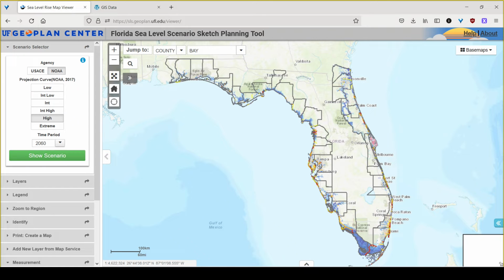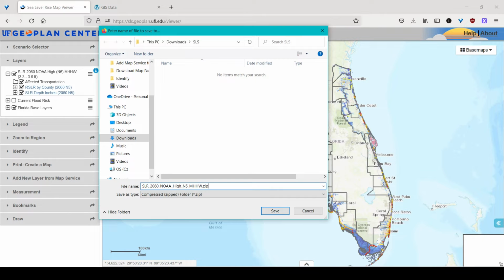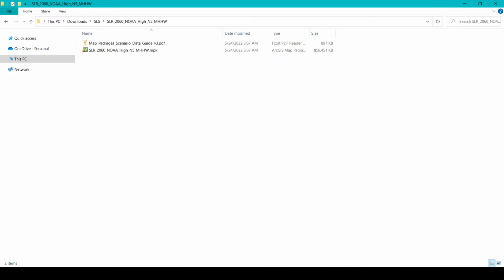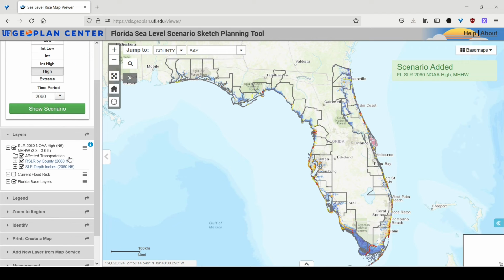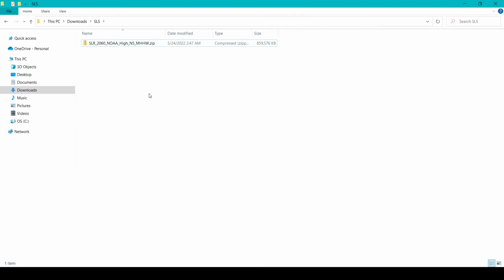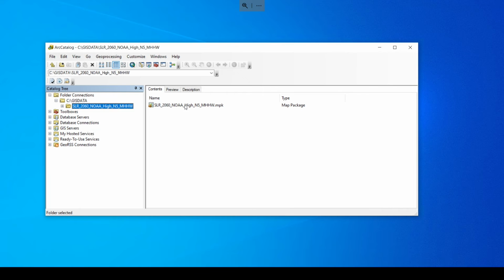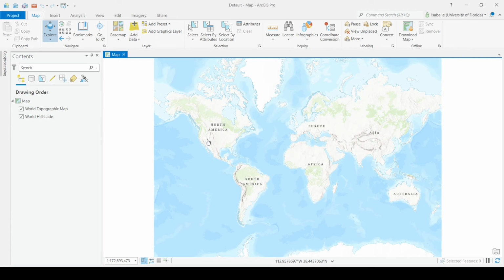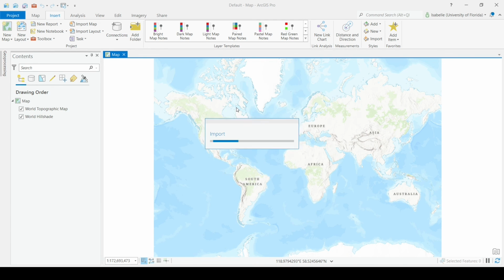Download a Map Package (Sea Level Scenario Sketch Planning Tool)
In this tutorial video, we explain how to download a Map Package in the Sea Level Scenario Sketch Planning Tool and view your maps in ArcMap or ArcGIS Pro.

To learn more about the Sea Level Scenario Sketch Planning Tool, including viewing user guides, visit the